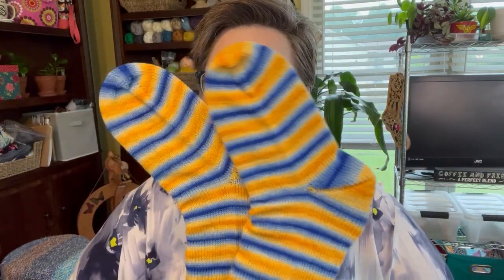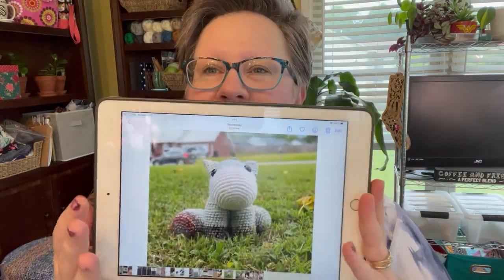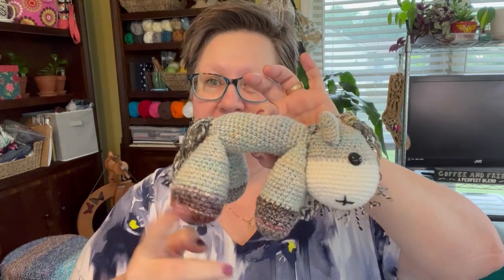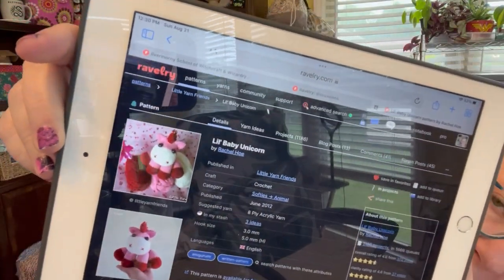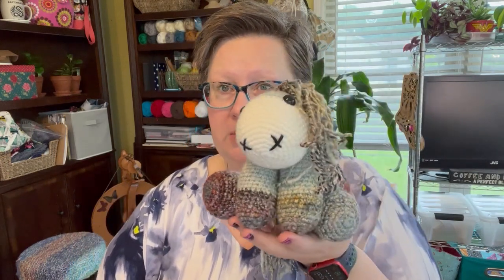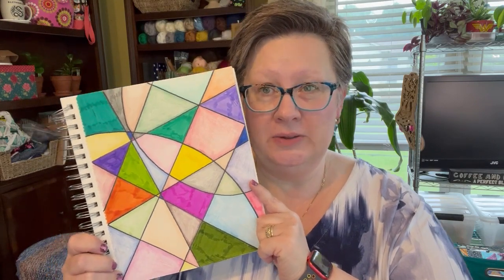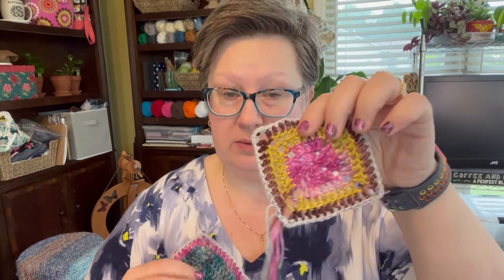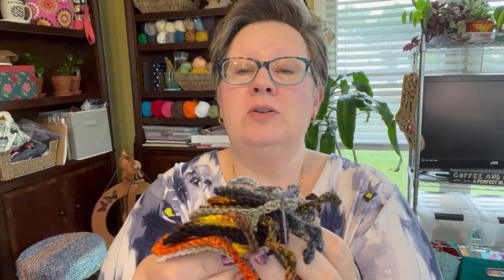Episode 25 Season 3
This week I crochet a pony, finished a knitted sock and crochet all kinds of kitties!

Featured plant: ZZ (Zamioculcas Zamiifolia) Raven